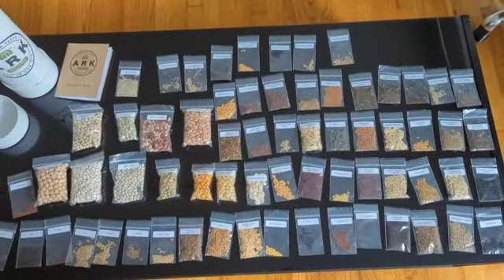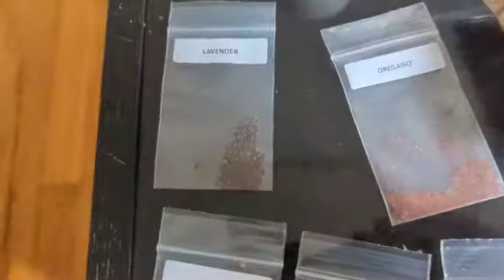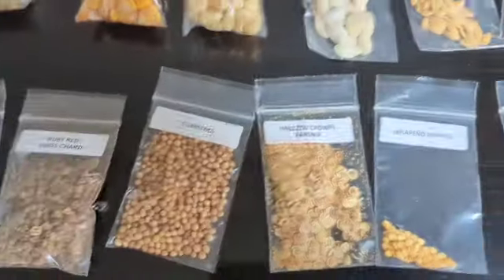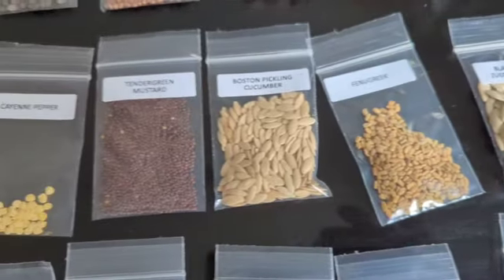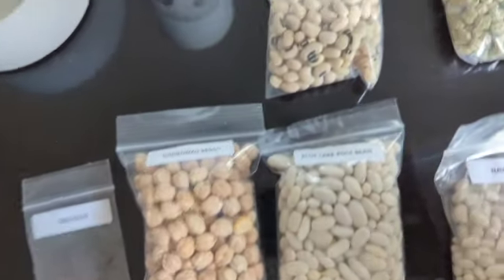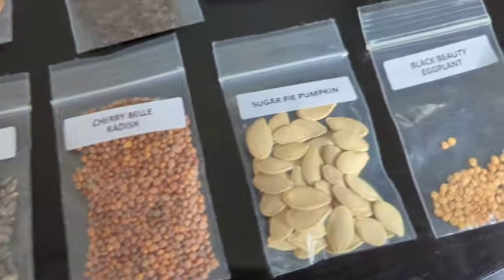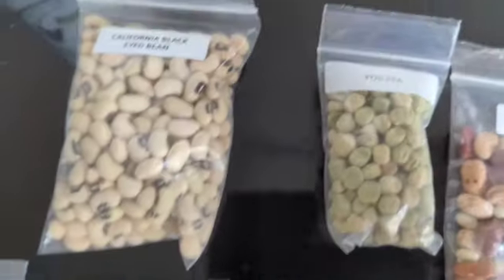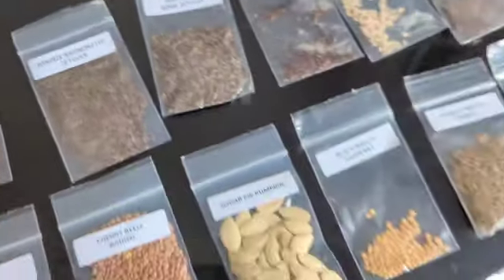ARK Seed Kit - Best Seeds - Seed Vault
Best Seeds and Seed Vault. Do you want to grow your own food? Are you concerned about food prices and supply chain issues? I ordered an Heirloom Seed Kit from ARK and this is what came.

Use Code: RANGER